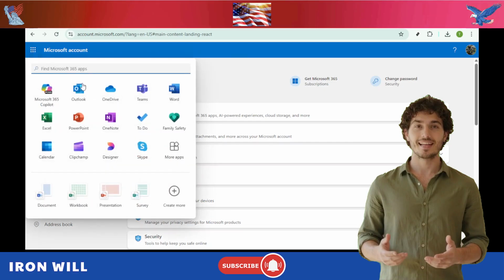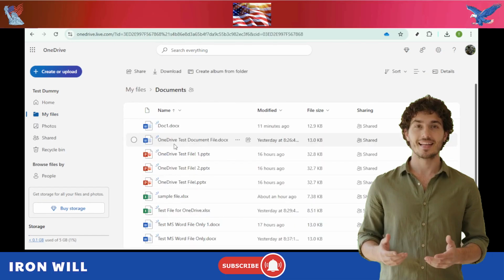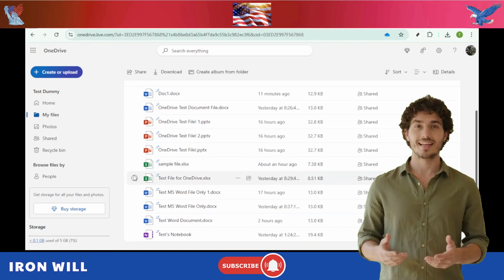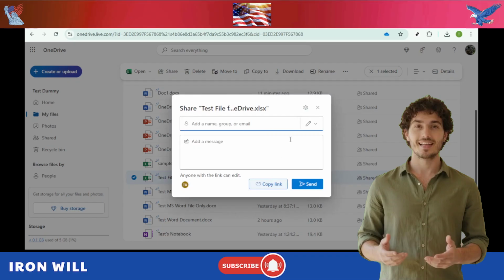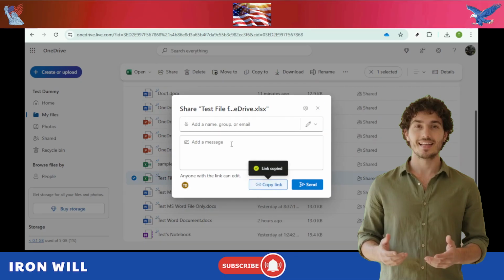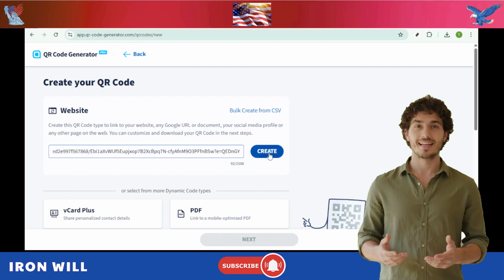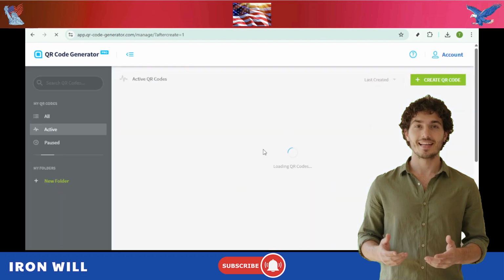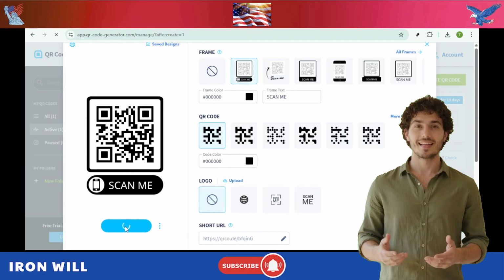Create QR Code with Office 365 (2026)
We show you how to create a QR code using Office 365 and OneDrive. This Office 365 guide explains how to generate a code for a shared document link. We verify if Office 365 has a native generator.